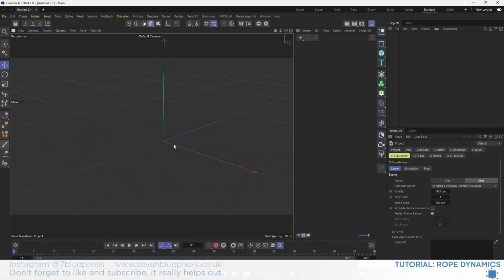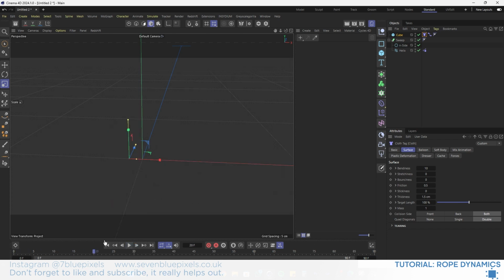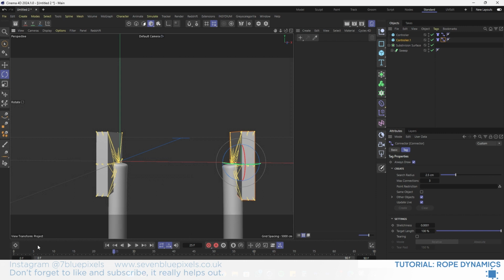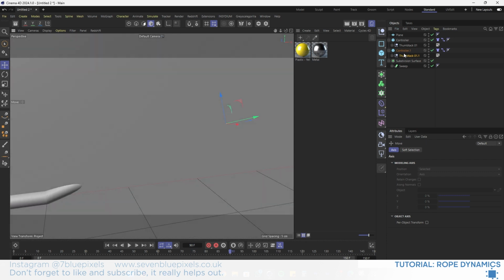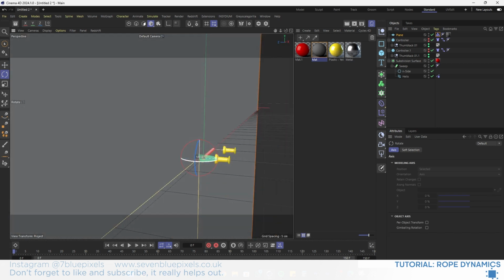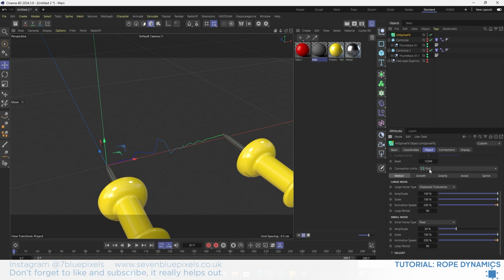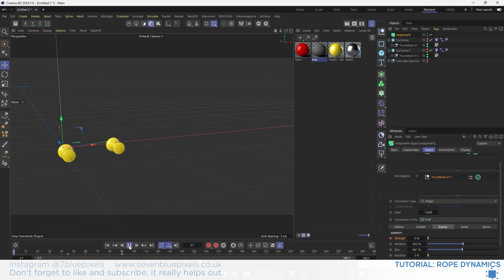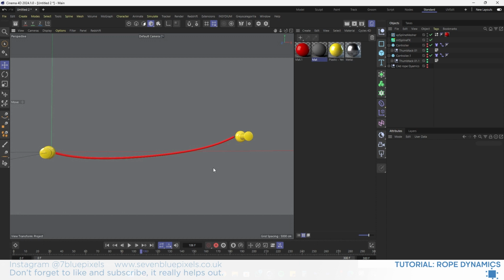Rope Dynamics and Insydium Mesh Tools in Cinema 4D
Love Alan Wake? Want to make an evidence board and learn more about ropes? Come join us!

In this tutorial, we'll be going through how to use Cinema 4D's rope dynamics and cloth simulations to build your own push pin/thumbtack stringed evidence board like as was seen in Saga's mind place in Alan Wake 2.

We'll also be going over Insydium's Mesh Tools and using an Xparticles generator to build a less computationally taxing version of the strings.

Chapter Markers:
00:00 - Intro Example
00:23 - Introduction
01:12 - Rope Dynamic Scene Set-up
02:41 - Adding Rope Dynamics and Controllers
06:12 - Community call out - Gravity overextending ropes
06:30 - Animating the Rope
08:05 - Adding Evidence Board and Thumbtacks
12:53 - Introduction to Insydium Mesh Tools Technique
13:30 - How does mtSplineFX work
18:29 - Adding xpSplineMesher